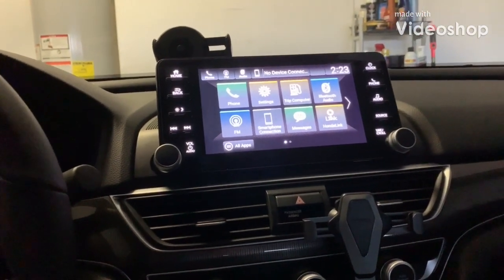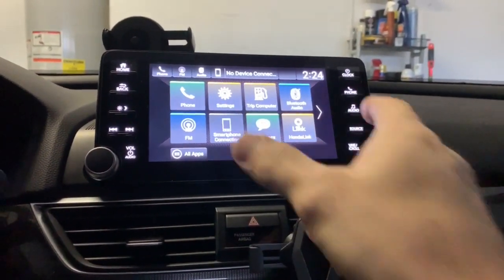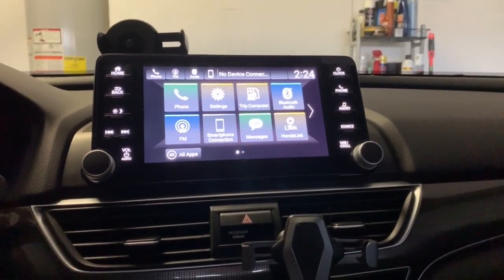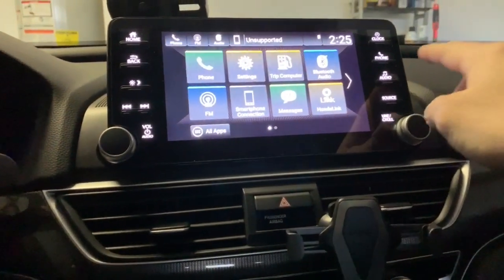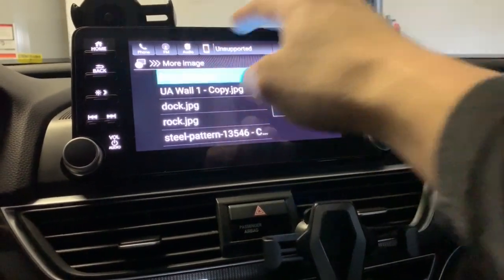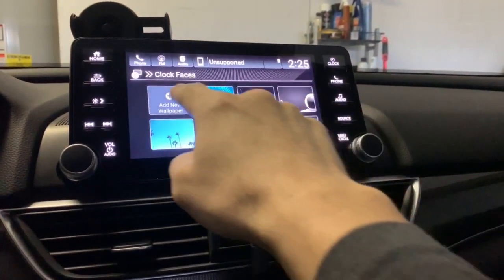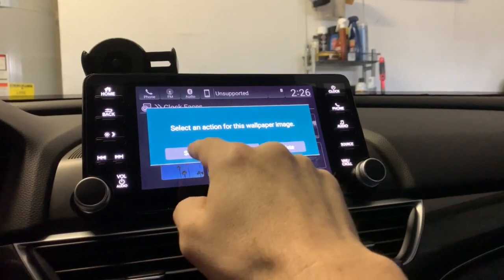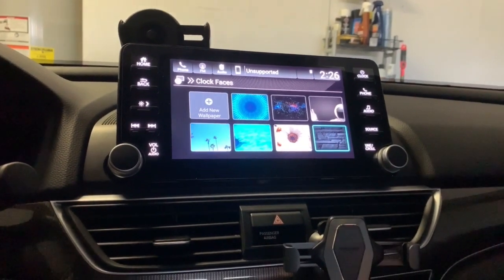2018-2022 Honda Accord- How to import images on imid display on EVERY model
Hope this is useful if you are having trouble putting images onto the display of your Accord. The resolution is 1920x936. And remember to save it as JPG or BMP. Great way to personalize your Accord.